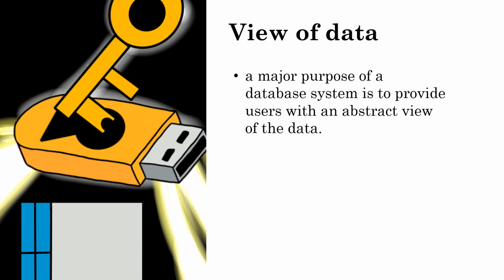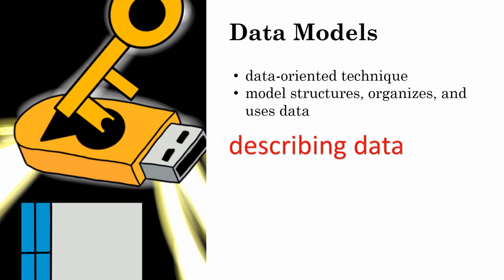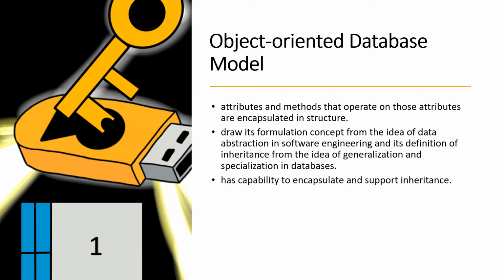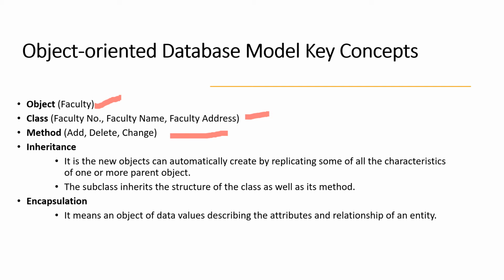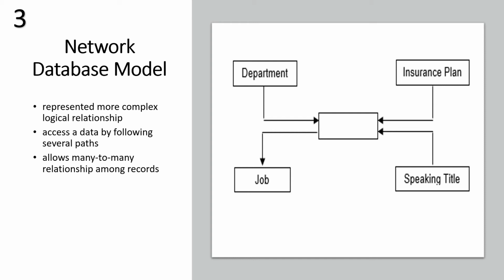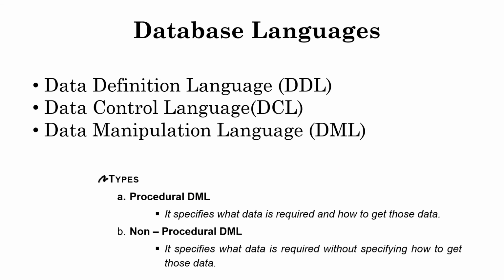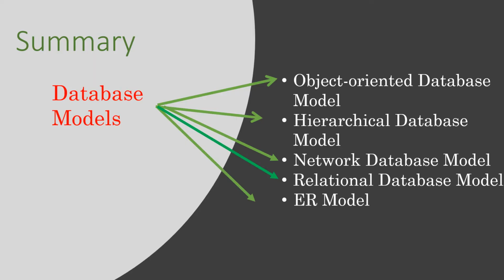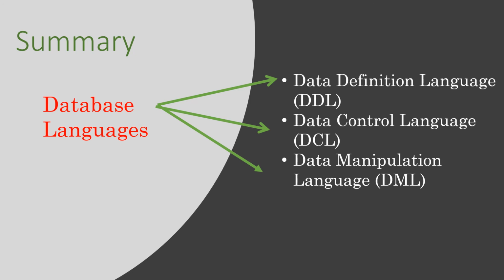ITP104 Week3 Data Models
This lecture video series introduces the students to the concepts of advance databases, advance SQL, SQL stored procedure and data warehousing and business intelligence It will help students to develop an understanding of the role of stored procedure data management and warehouse system in information systems. The course requires students to do an ADM project, which will involve actual design and application development.  It will also familiarize students with advance database development tools.